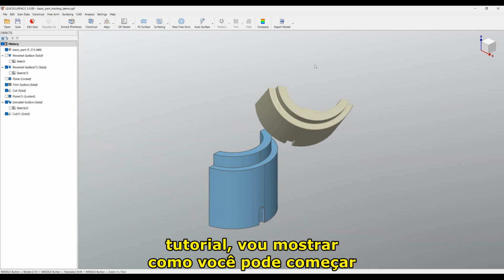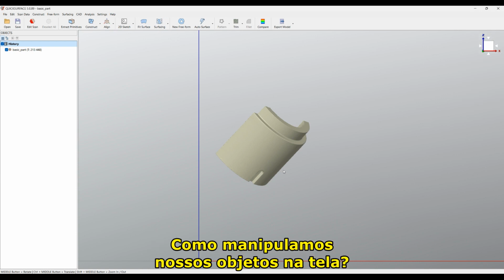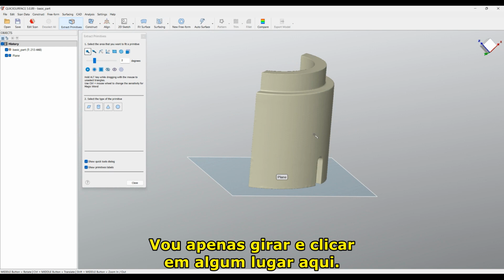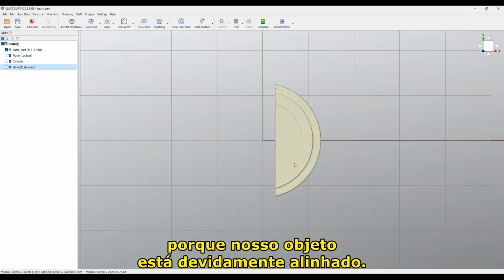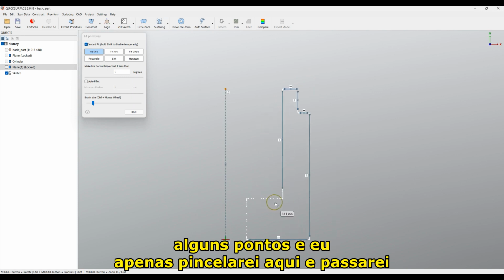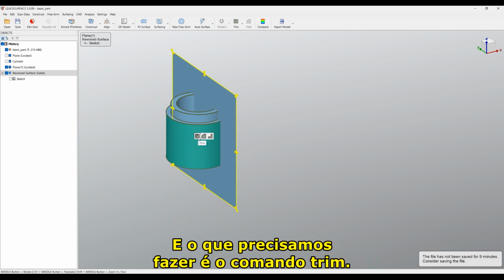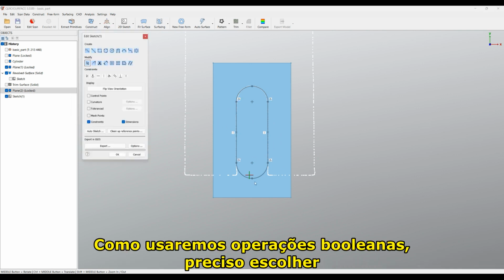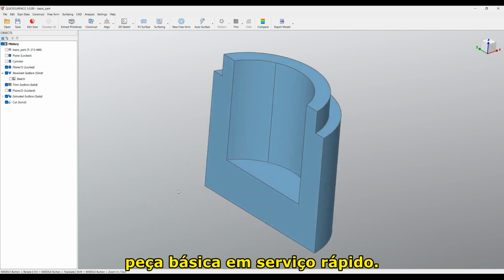2 Seu primeiro projeto de engenharia reversa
QuickSurface: O Software de Engenharia Reversa Definitivo

Transforme digitalizações 3D em modelos CAD precisos com rapidez e facilidade!

QuickSurface é a solução completa para engenharia reversa, ideal para designers, engenheiros, inventores e entusiastas de 3D. Com sua interface intuitiva e ferramentas poderosas, você pode:

Importar seus arquivos STL, OBJ, com facilidade.
Modelar com precisão usando formas orgânicas e prismáticas.
Criar primitivas, esboços 2D, extrusões, superfícies e muito mais.
Realizar operações CAD padrão como aparar, girar, operações booleanas, loft, varredura, etc.
Finalizar e refinar seus modelos com fillets, chanfros e controle de precisão.
Exportar seus modelos para CAD/CAM para manufatura e prototipagem.
O QuickSurface é perfeito para:

Criar modelos CAD a partir de peças existentes.
Redesenhar produtos antigos ou danificados.
Prototipar novas ideias de forma rápida e eficiente.
Realizar inspeção dimensional e análise de peças.
Criar modelos 3D para impressão 3D.
E o melhor de tudo? O QuickSurface está disponível para compra agora mesmo no

Aproveite esta oportunidade e leve seu processo de design para o próximo nível!

Com o QuickSurface, você pode:

Aumentar sua produtividade e eficiência.
Reduzir custos e tempo de desenvolvimento.
Criar produtos inovadores e de alta qualidade.
Expandir seus horizontes criativos.
Não perca tempo! Visite e compre o QuickSurface hoje mesmo!

QuickSurface: A chave para o sucesso em engenharia reversa!